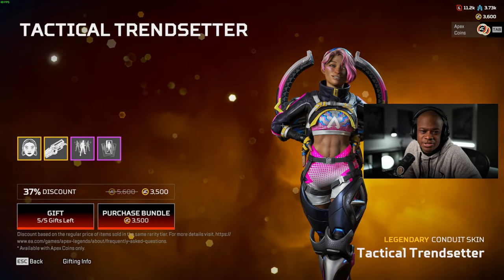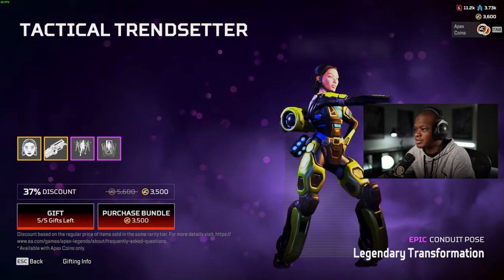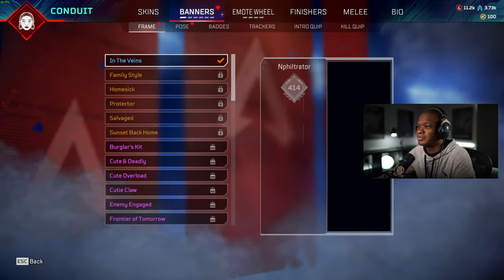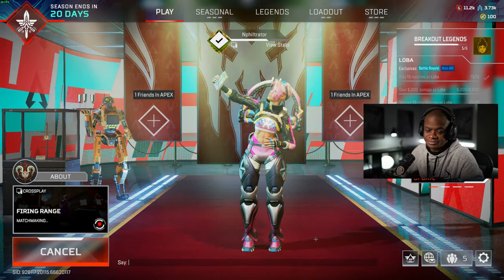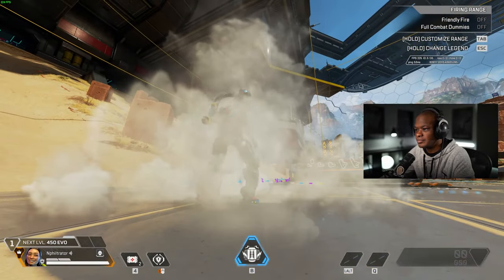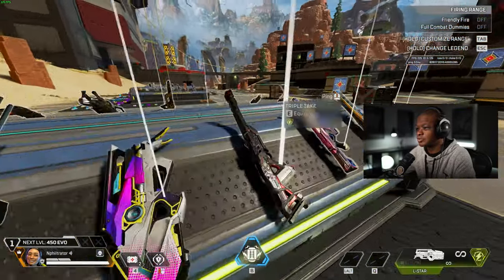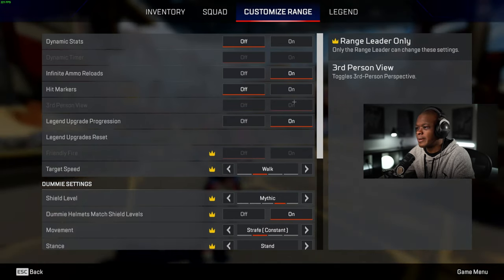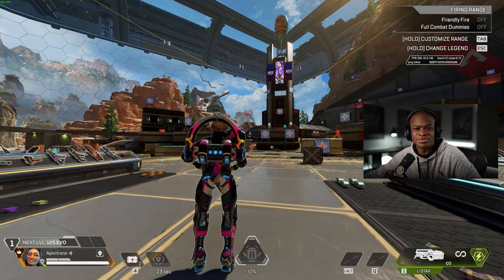Fear: Missing Out on Conduit Tactical Trendsetter Skin | Apex Legends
Unlocking the Conduit Tactical Trendsetter Skin | Apex Legends